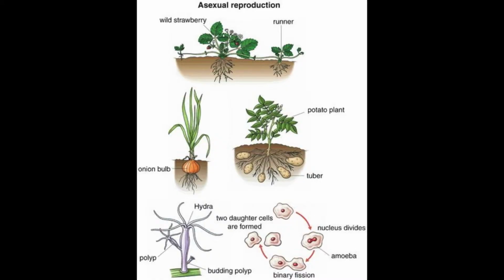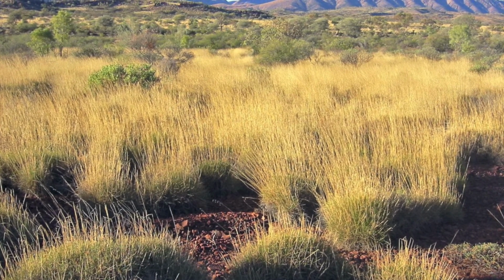Mechanisms found in Australian Flora